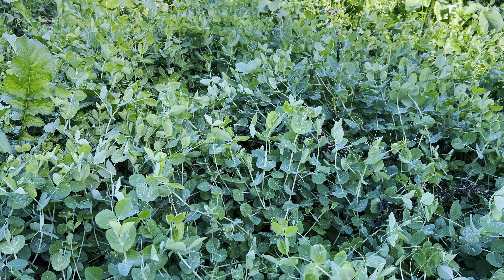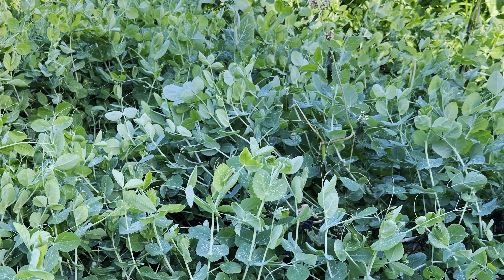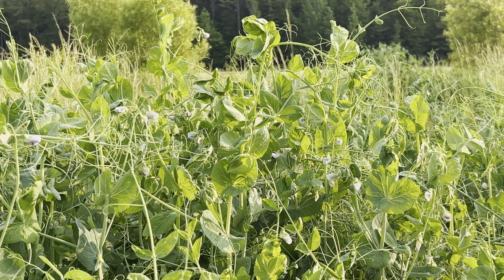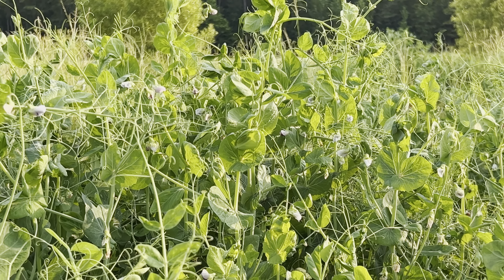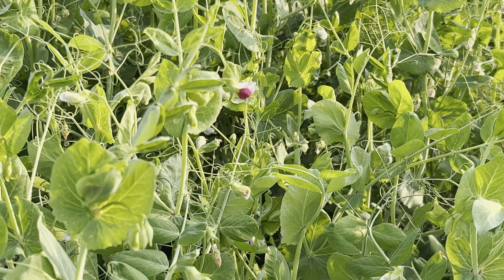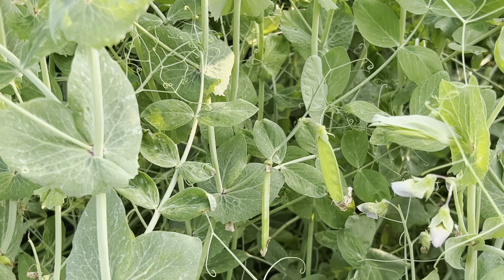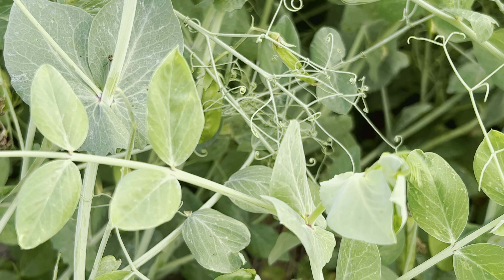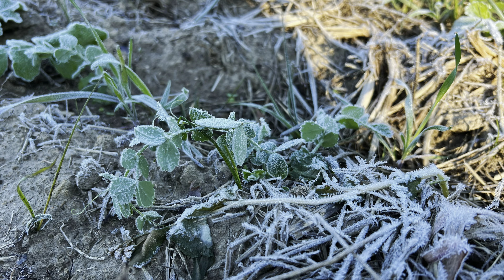5 Reasons to Grow Austrian Winter Peas as Cover Crops: Plus BONUS REASON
Austrian Winter Peas are a great cover crop and is a really great forage crop for livestock and wildlife.

Fresh Roasted Coffee offers a lot of great coffee options.